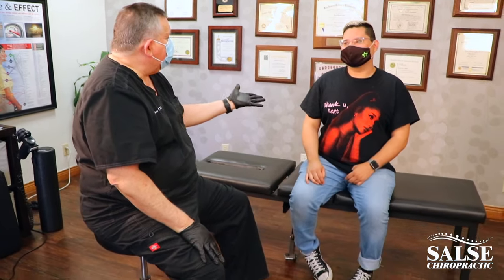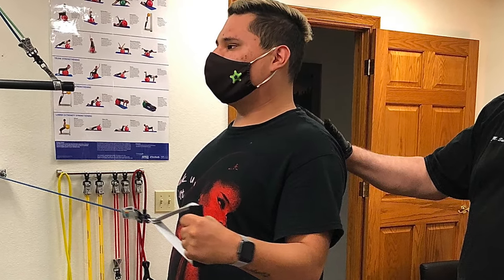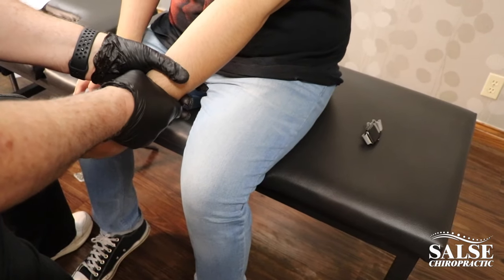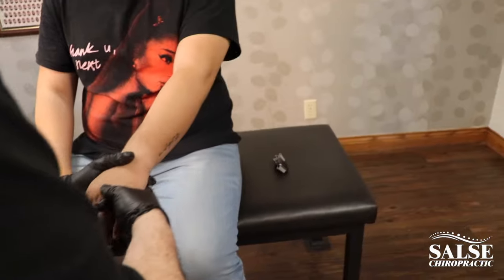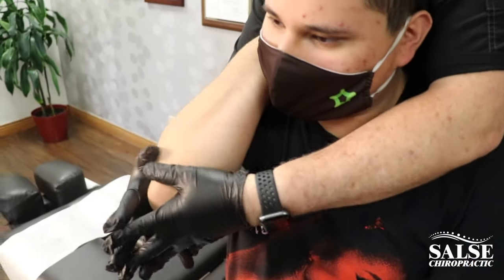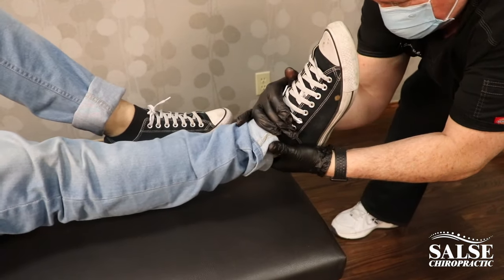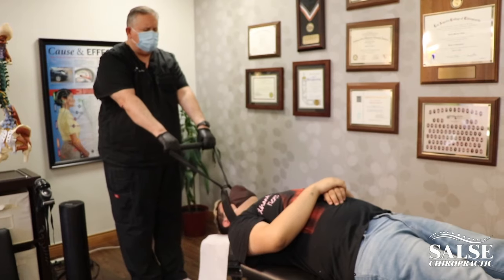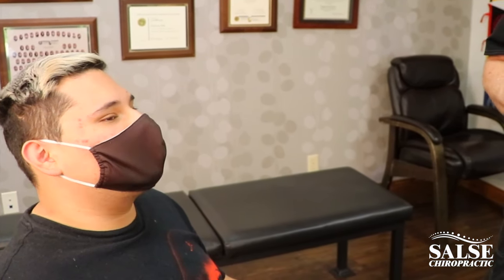Major Postural challenges RESPOND To The SALSE TECHNIQUE | Salse Chiropractic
Jonathan was no longer able to sit up straight.  If he tried, his back would hurt.  He had lost hope to be able to do the activities he loved to do and have the posture he always wanted.. Now he looks great and is living the life he wants and deserves. Make an appointment or go to our